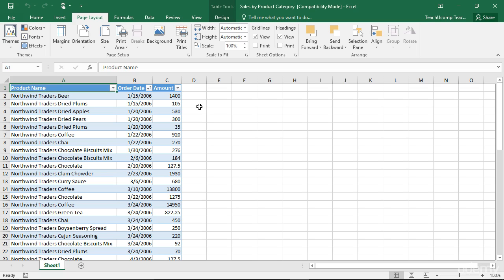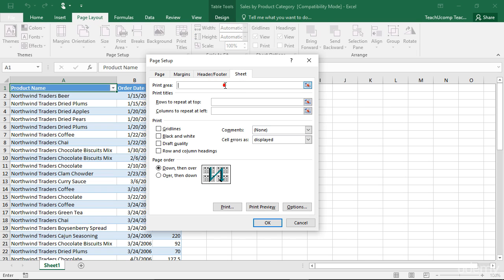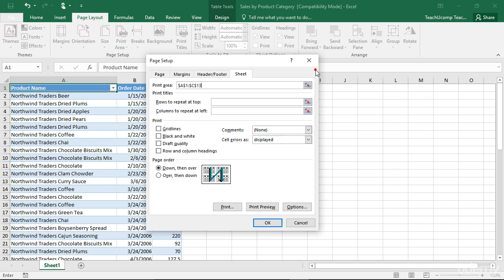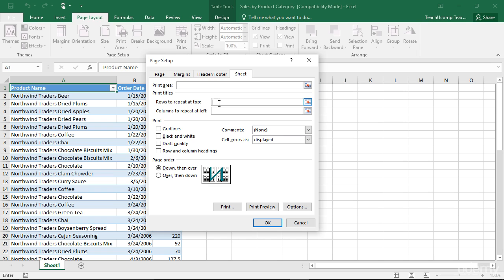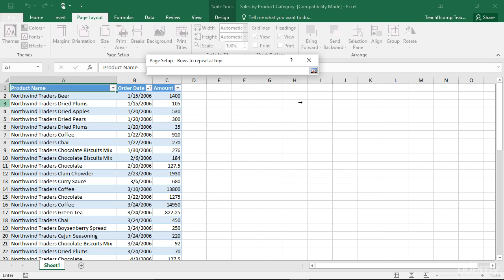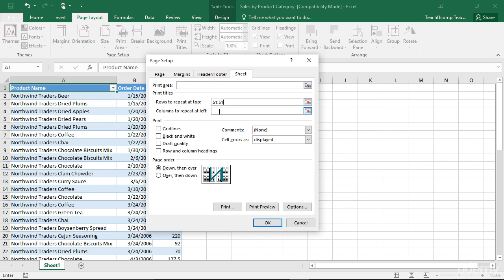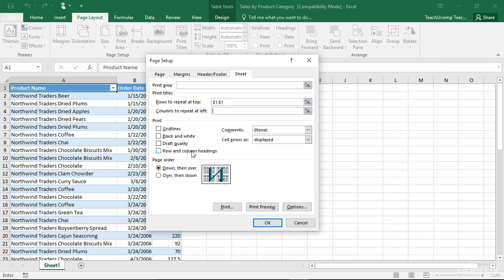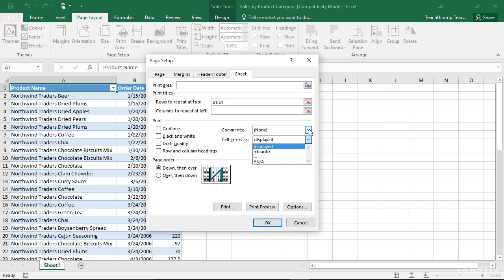Excel Sheet Settings